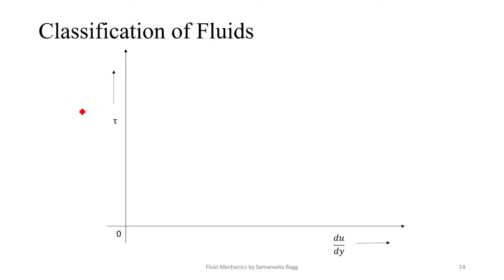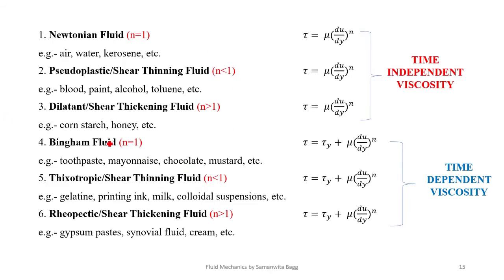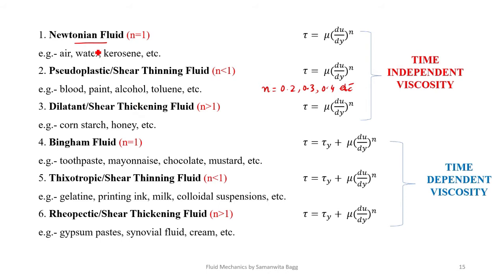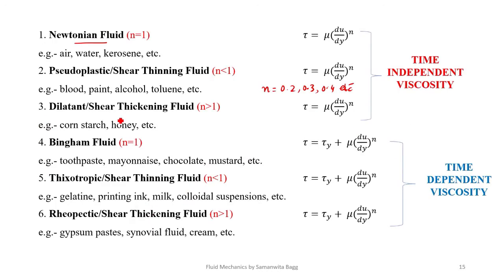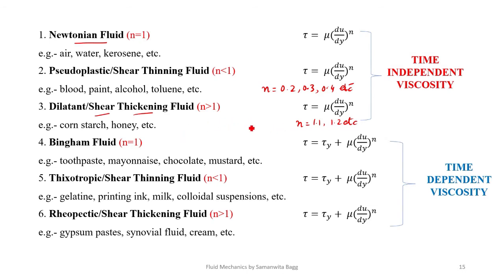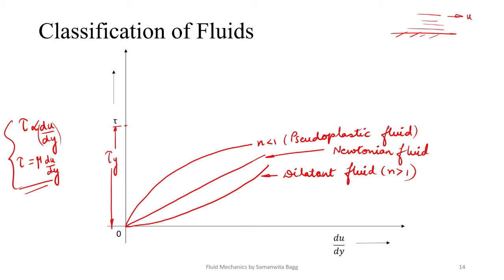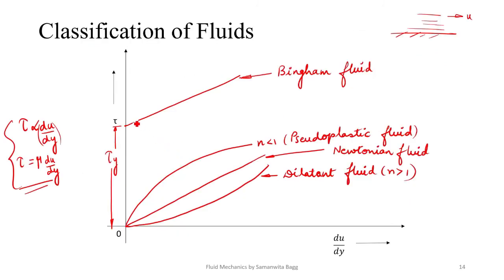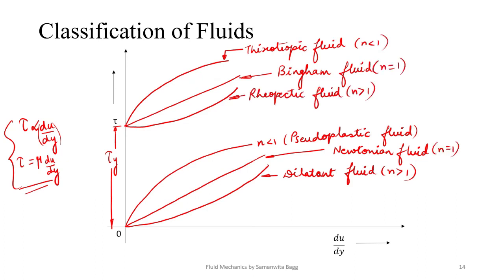Classification of Fluids | Newtonian | Non-Newtonian Fluids | Properties of Fluids | L6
This video is the sixth lecture on the topic Properties of Fluids of Fluid Mechanics Course. It discusses about the concept of classification of fluids.